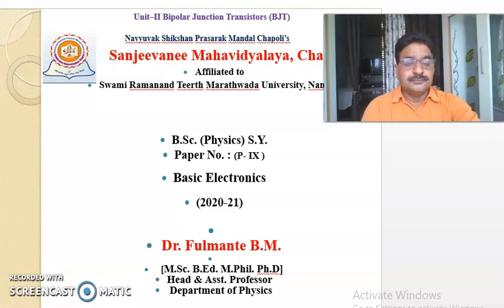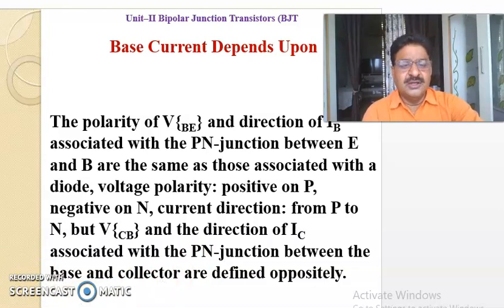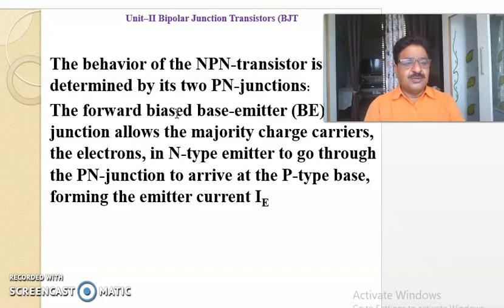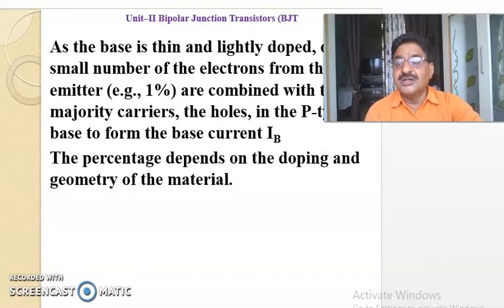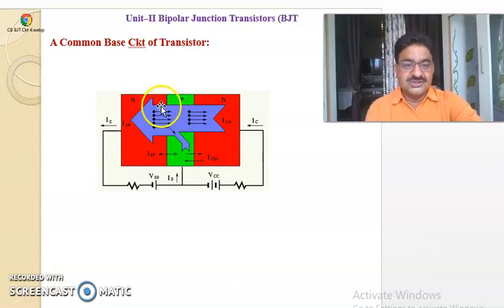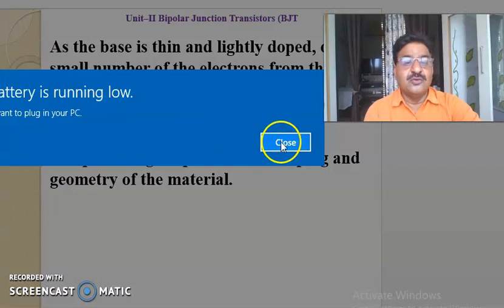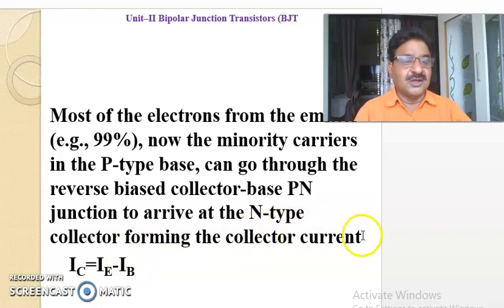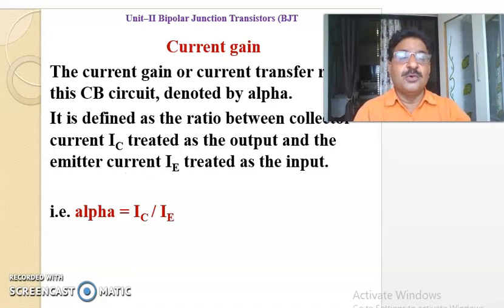BJT L3 B.Sc Ii Year Physics, Dr. B.M. Fulmante, HOD Dept. of Physics